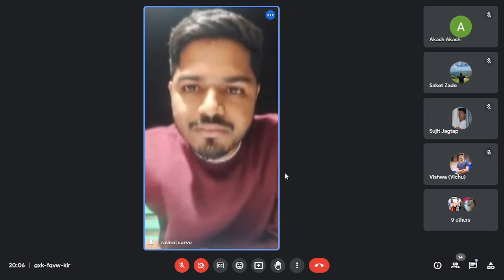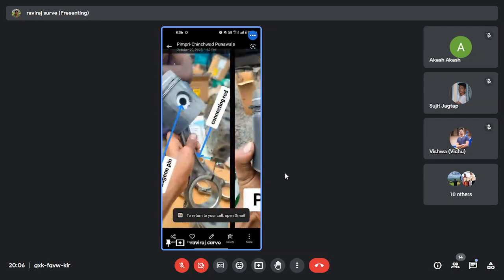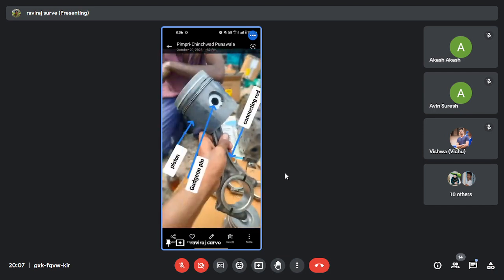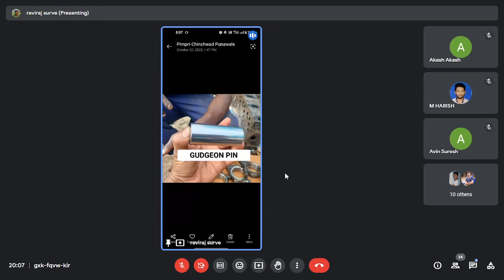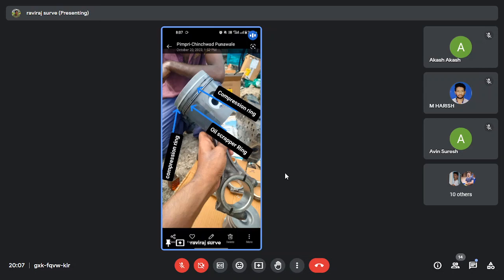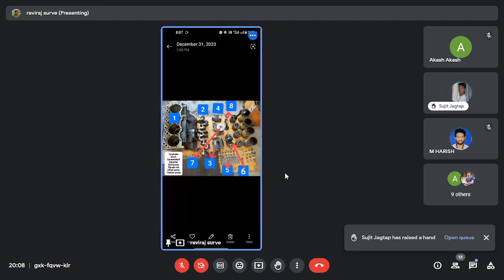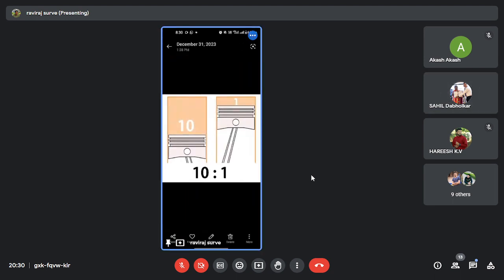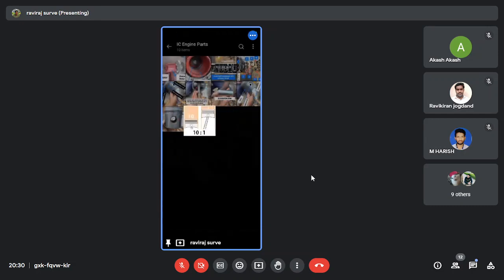IC ENGINE (Part-1)Technical Discussion||Let's crack ✌️GME🎯-SYNERGY|ANGLO|IMS|SIMS| etc||with RAVIRAJ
🚨 *In this video we have discussed Below questions of IC Engine Part -1** .🚨
 *If you have any Questions related to the IC Engine  P-1 please drop here* 👇 *we will try to cover in next session.*
👍🏻 *Best wishes for your GME exam and interview.*** 😊
 *1) What is an IC Engine?*
 *2) Parts of 4 Stroke Engines*
 *3) Parts of 2 Stroke Engines*
 *4) What are the four strokes in the IC engine?*
 *5) Difference Between 4 stroke and 2 Stroke Engine*
 *6) What is a cylinder bore?*
 *7) What is a stroke?*
 *8) What is I.H.P ( Indicated Horse Power)?*
 *9) What is B.H.P ( Break Horse Power) ?*
 *10) What is scavenging?*
 *11) Types of scavenging?*
 *12) What is the compression ratio?*
 *14) What is the C.R of Petrol and Diesel Engine?*